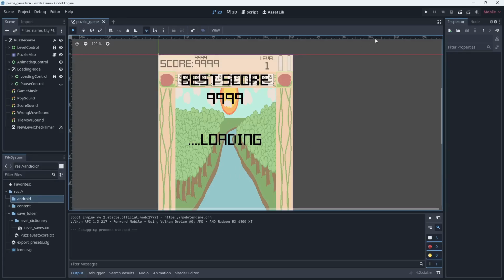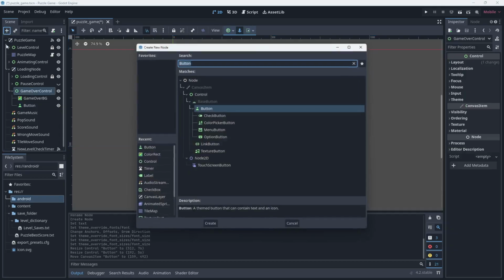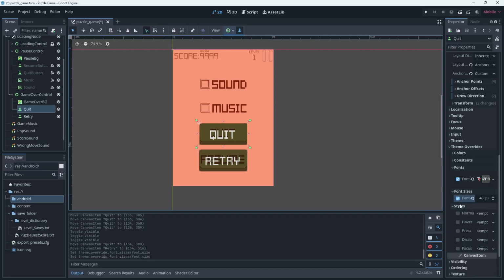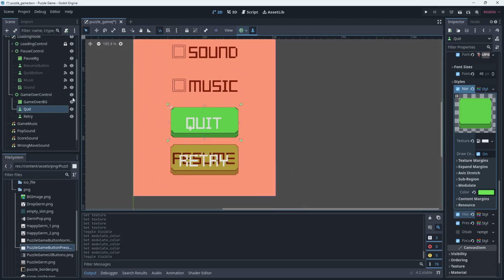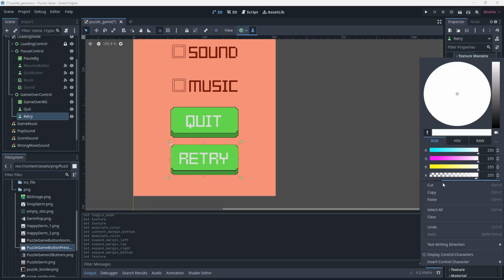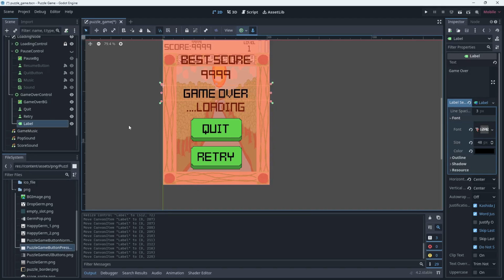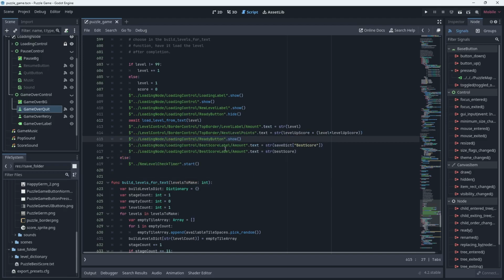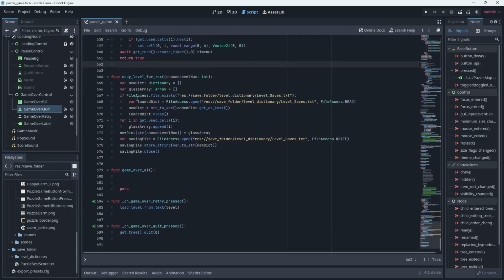Godot 4.2 Tutorial 12 making the Game Over display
We setup the displaying of the game over overlay get the game ready for AI setup.

Full demo available on GitHub Playable demo for windows and HTML5 is